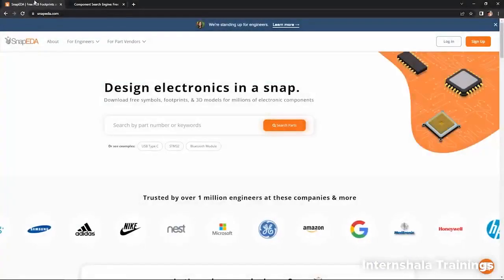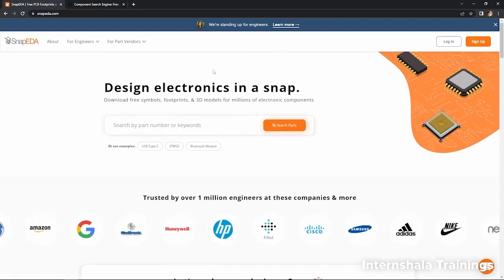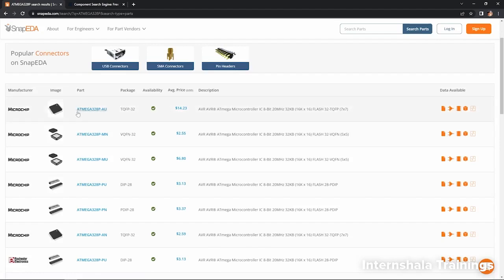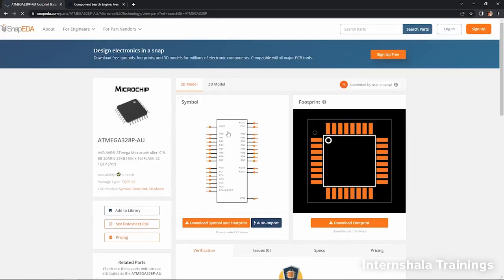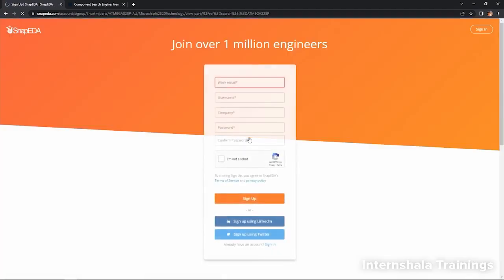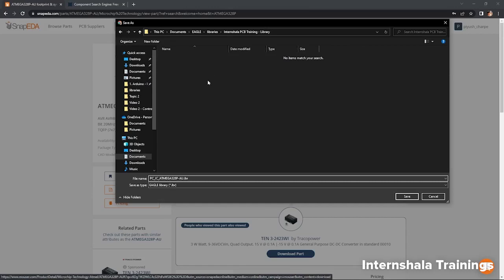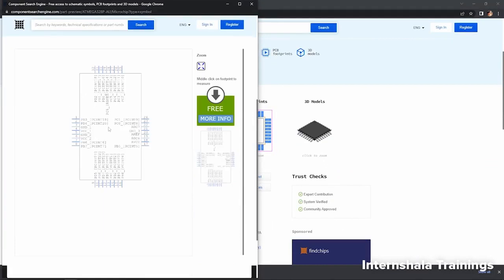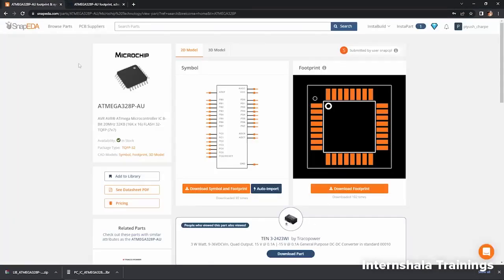Introduction To Popular Eagle Library Websites M2-T4-V4